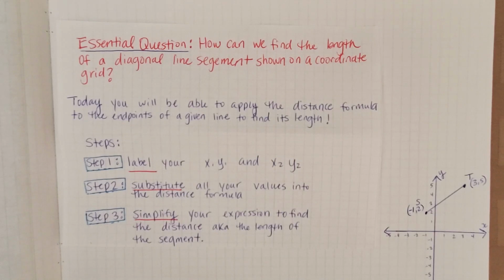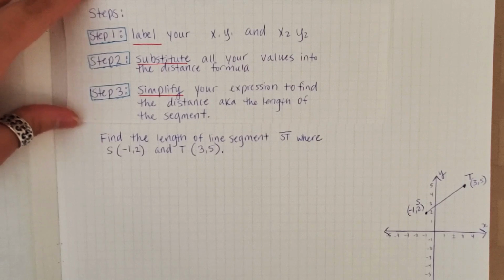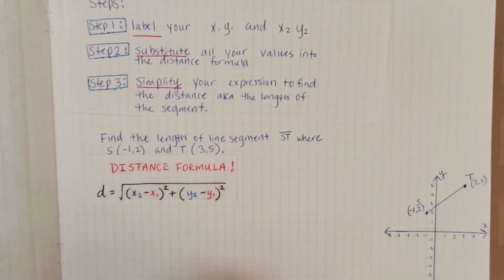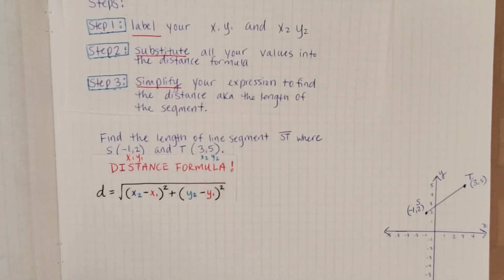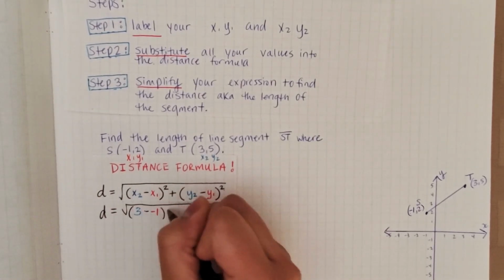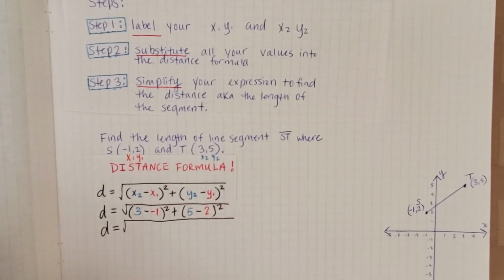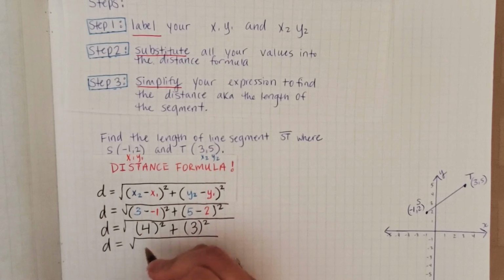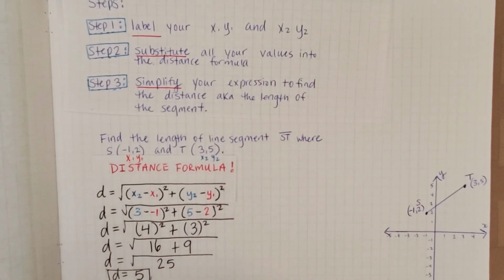Applying the distance formula!